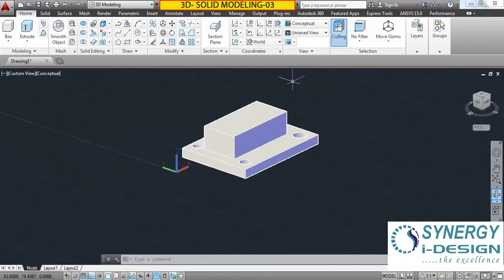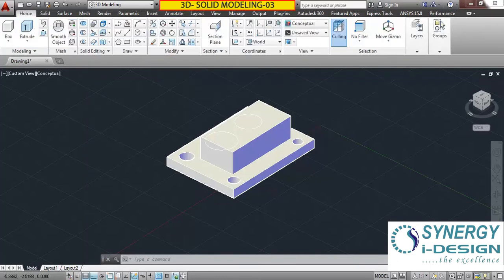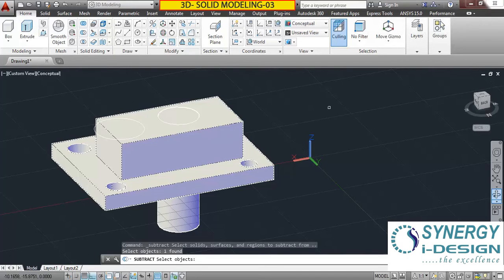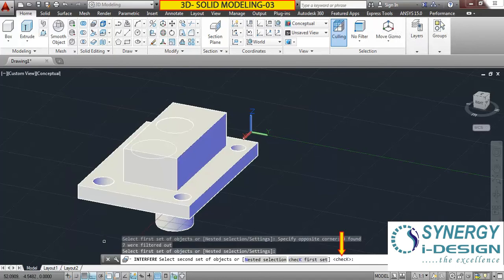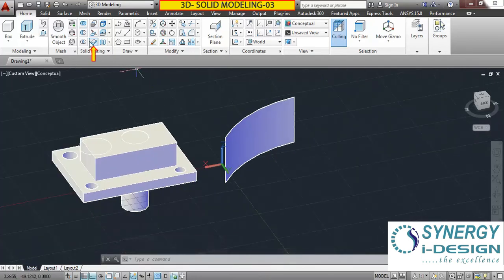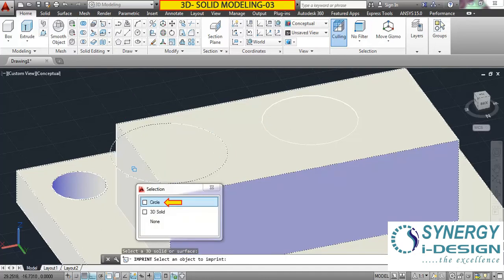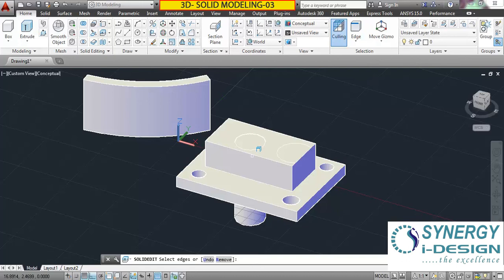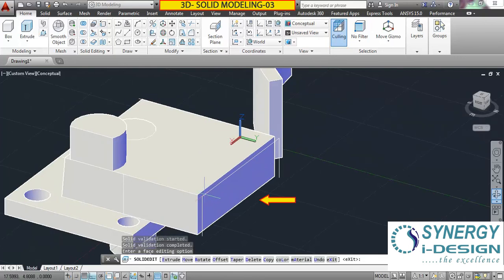AutoCAD---Lec-052 How to Edit 3D Model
AutoCAD

How to Edit 3D Model

in 3D edit toolbar there are a lot of operation which are commonly used for editing a 3D model.